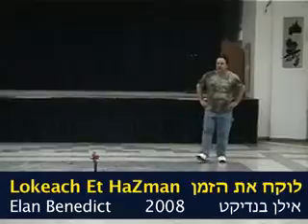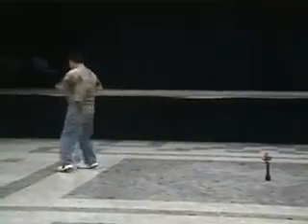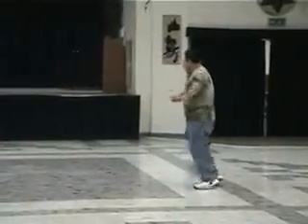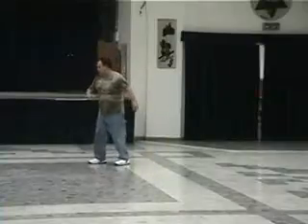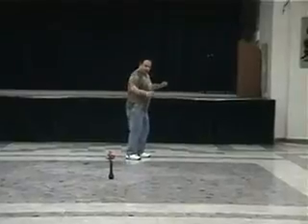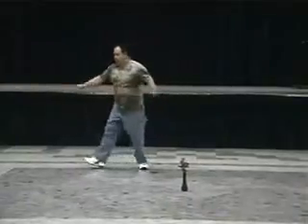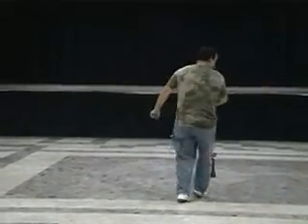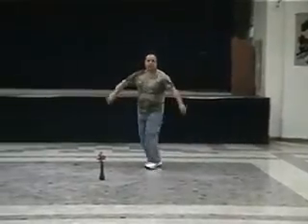לוקח תזמן - לימוד - Lokeach Tazman - teaching